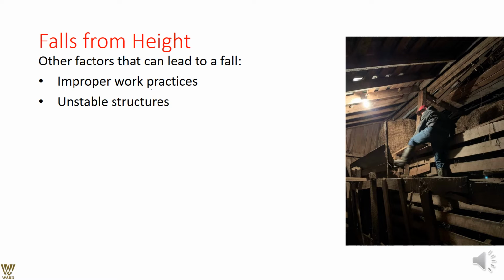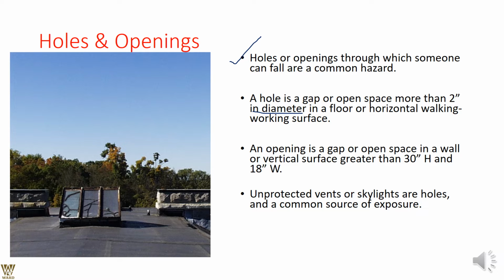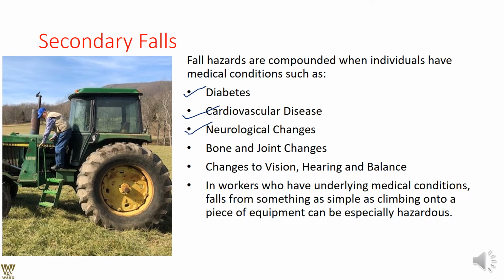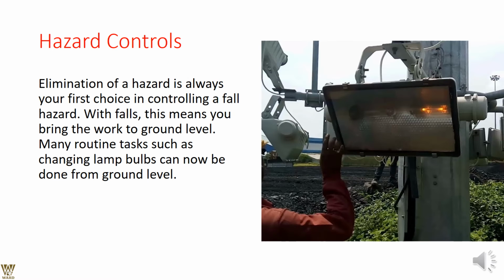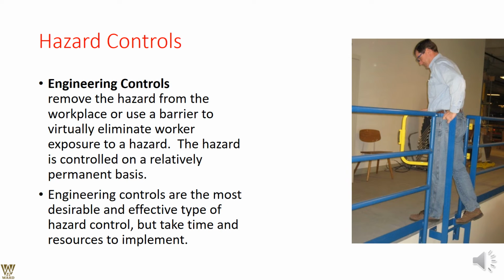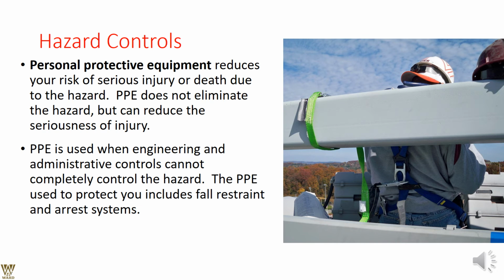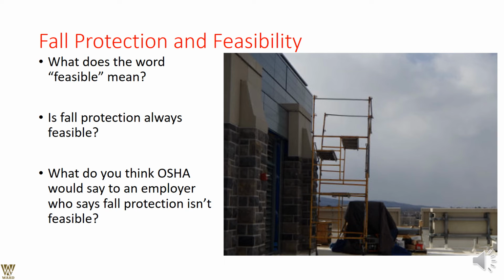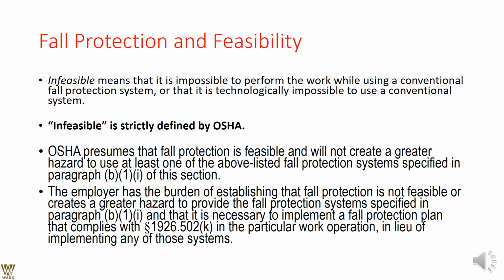The Concepts of Fall Protection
Prevention from Falling